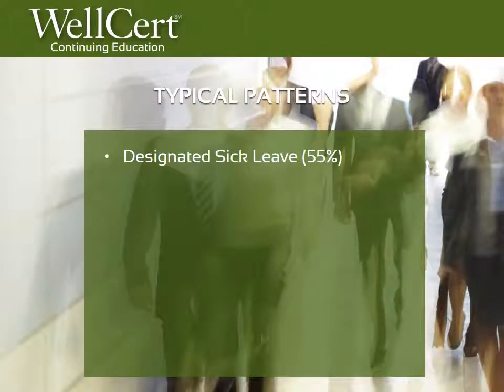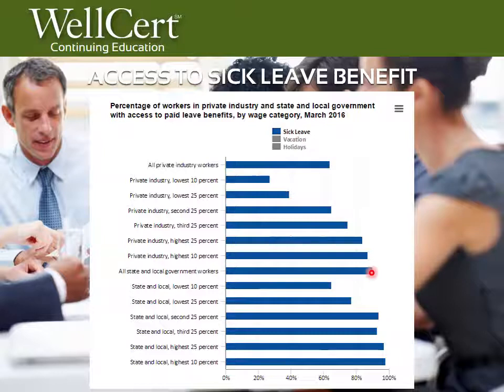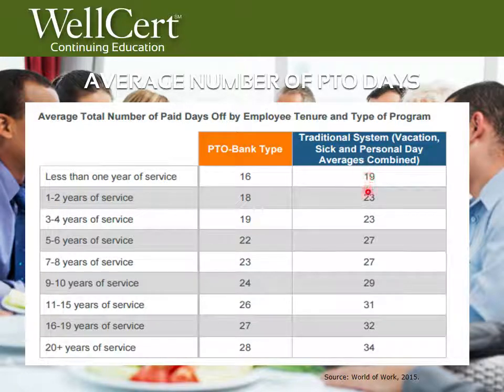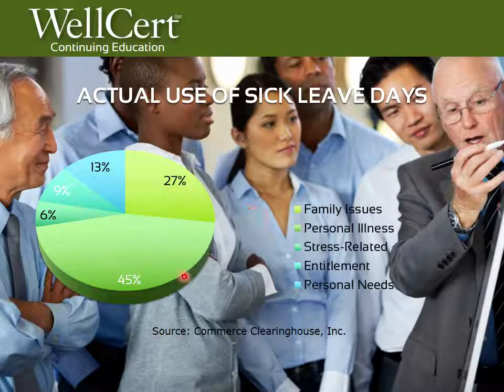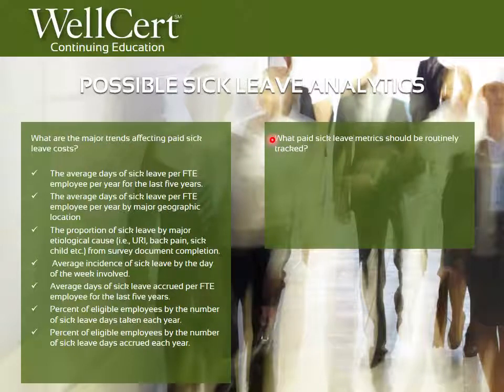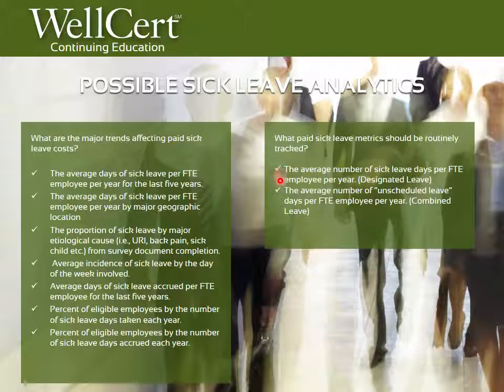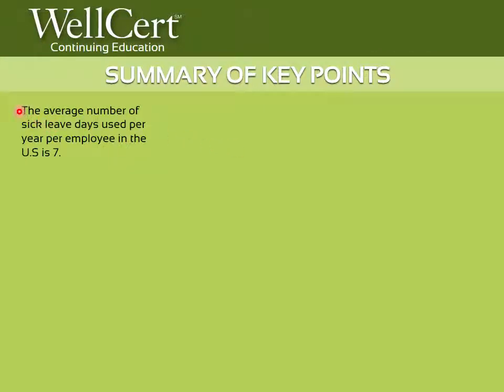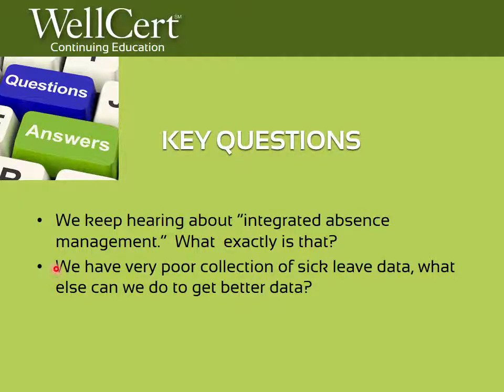CE Module 22 Fundamentals of Sick Leave Absenteeism